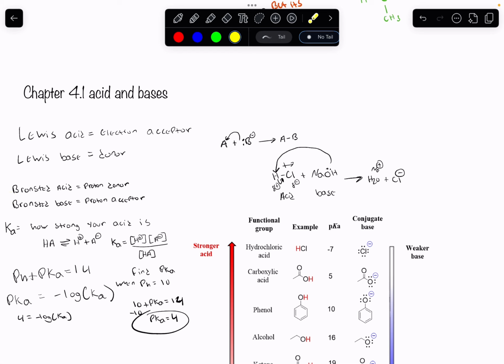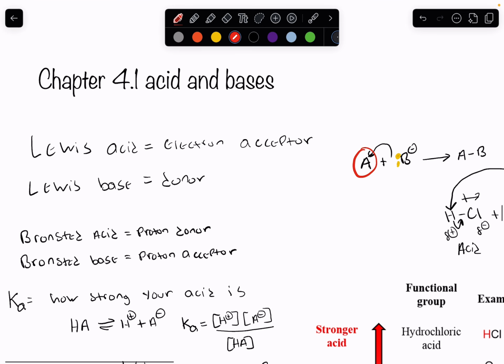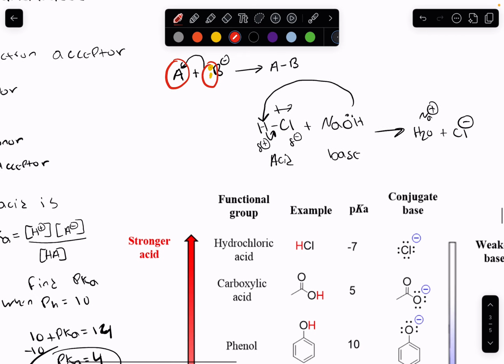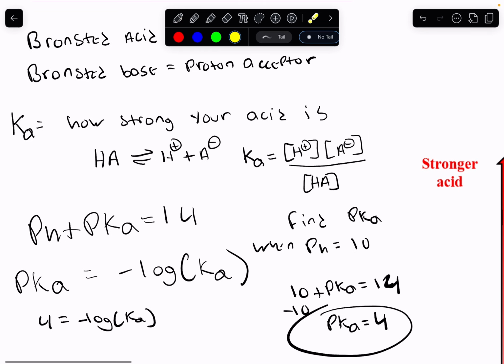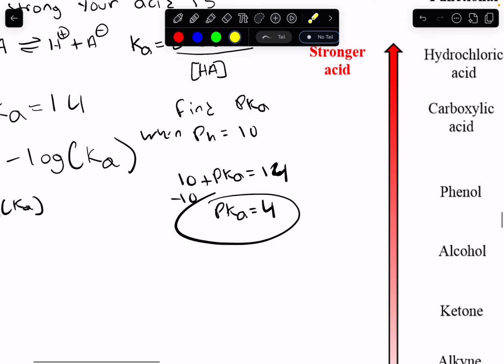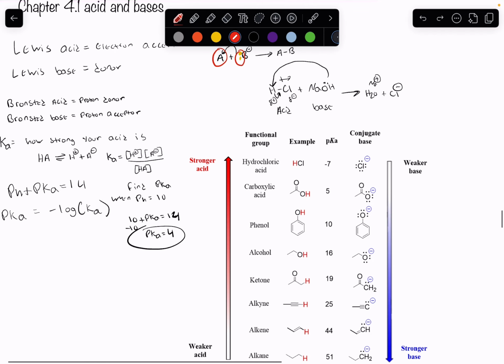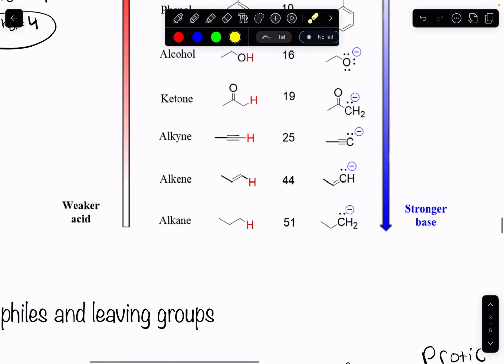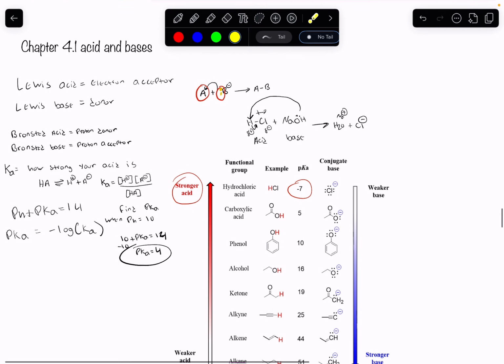MCAT Organic chemistry 4.1: acids and bases